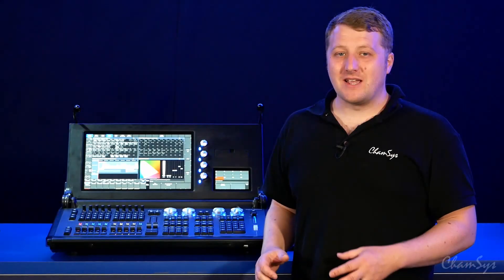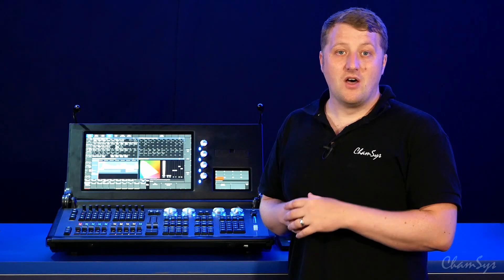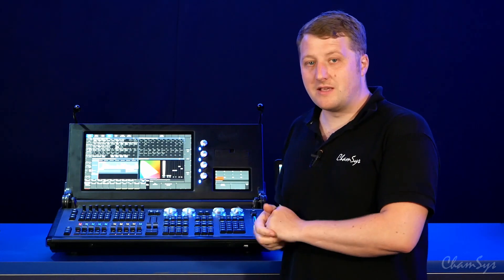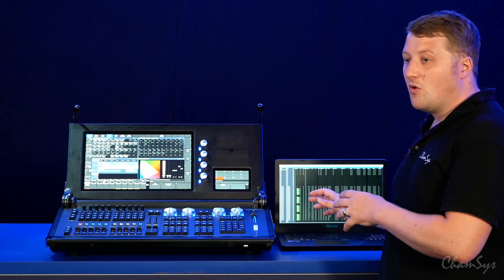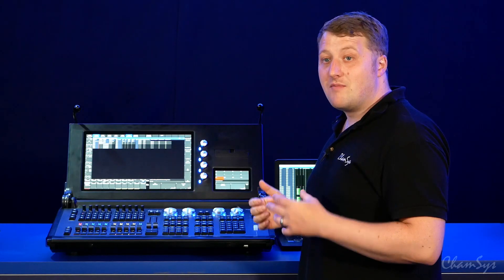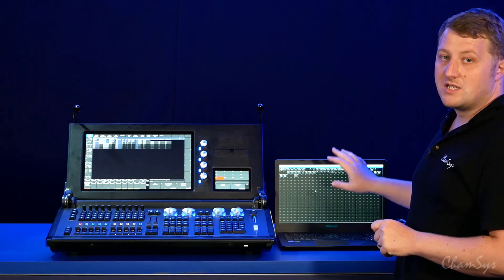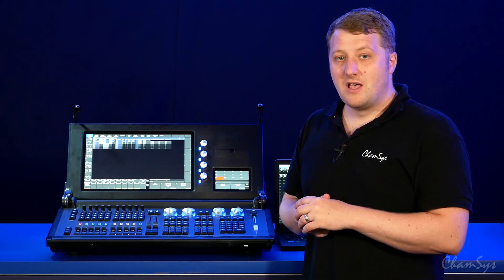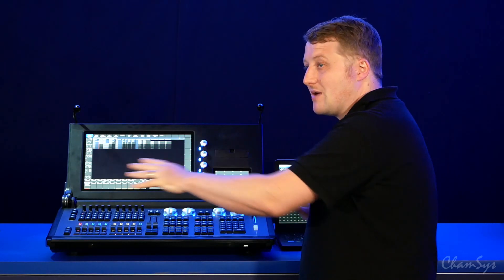MagicQ Stadium Series: Net Monitors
MagicQ Stadium Series supports up to 5 net monitors (MQ500M) and MQ250M supports up to 2 net monitors. This video covers the configuration and setup of these.